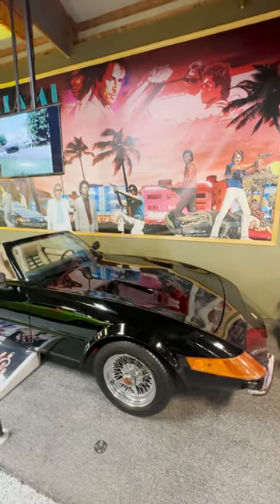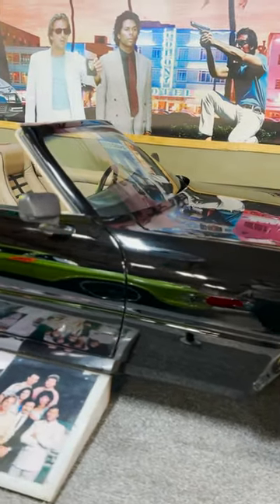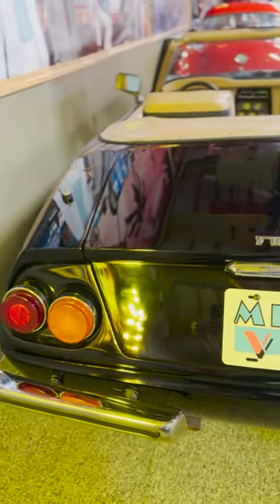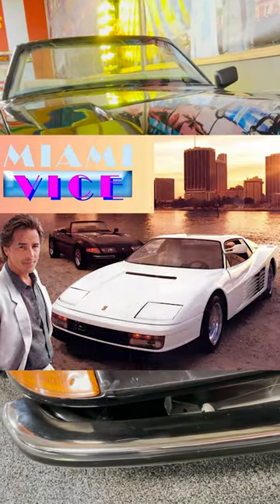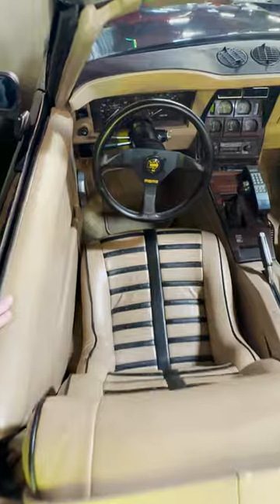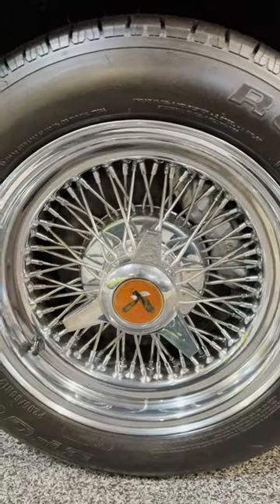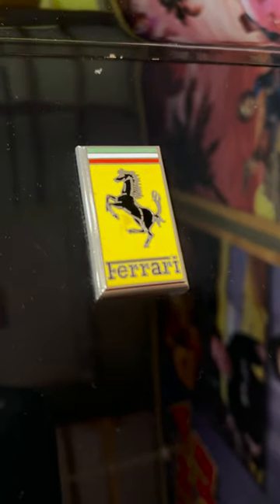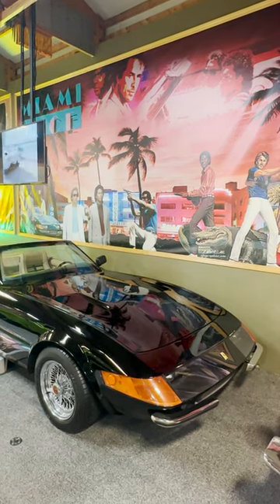Original screen-used Ferrari Daytona from Miami Vice up close at Volo Museum!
This is 1 of 2 Screen-used 1972 Ferrari Daytona Spyders from the TV series Miami Vice. One of the most popular and influential TV shows of the decade! Where did this unusual replica come from? There were only about 122 Ferrari Daytona Spyders were ever made.

Tom McBurnie, from McBurnie Coachcraft, built four Ferrari Daytona Replicas on the chassis of ‘76 Corvettes. Once they were completed, they had a VIP party to show them off to their highest tier clients. TV star, Grizzly Adams, attended the party and recommended it to his friend who was working on a new show called “Miami Vice.” Miami Vice loved the look and bought the black car #4 and put some Ferrari badges on it. As the show started growing, the studio also bought the red car #1, painted it black, and used it as the stunt car. Those were the only two cars used for the first two seasons.

The show was a smash hit, and drew the attention of Ferrari. Ferrari was not happy the show was portraying a replica as a real Ferrari. Instead of suing, they agreed to donate two real 1986 Ferrari Testarossas as replacements. So, on the first episode of season 3, the show writers “blew up” the Daytona. They didn’t actually blow up the car, just a model, for safety and cost reasons.

They sold the car after the show and went up to Canada to be used in a 1989 John Candy movie called “Speed Zone” or “Cannonball Run 3.” When shooting was done, it was so beat up they got rid of it, and it was just left out to rot in the desert. In 2005, Volo Museum got a tip on the beat up Car #1 prototype, bought it, and brought it back to restore it ourselves, but at a risk, because it was still undocumented. Through a lot of research, we were finally able to document it through a series of small details. The original car was red, before they painted it black, when we stripped the paint down we found the red paint. It was smacked up so many times the passenger side was an inch and ¼ shorter from a rear end collision. The show originally put the Ferrari emblem in the wrong spot, and had to move it, but never covered up the holes right above it as you can see.

Side note: Fun fact! During the show, one of its mechanics stole the car to do an illegal gun deal, and got busted. He was arrested and the car was impounded, during the filming of the show.
The show’s producer, Michael Mann, had to go get it out of police custody so he could continue shooting the show. Like I said, there were only two that were used for the show, This is the only real one to be on public display. The other’s in a private collection.